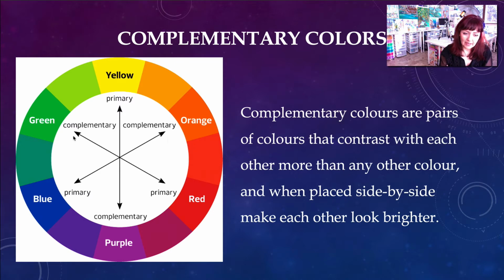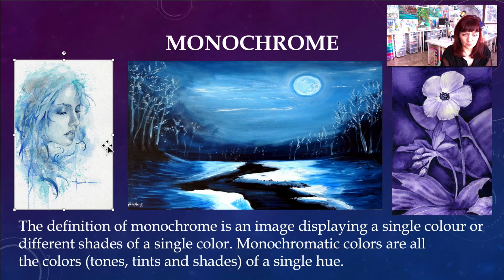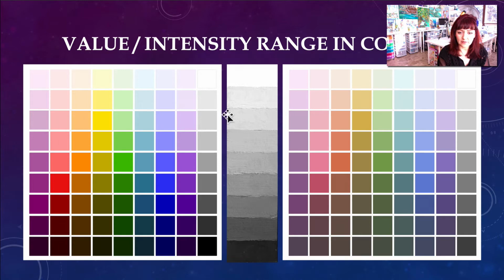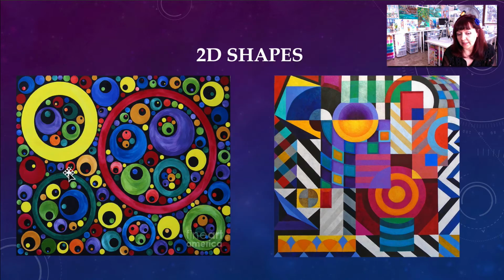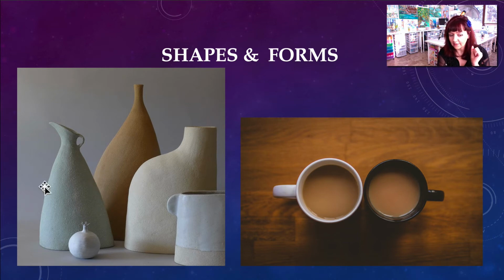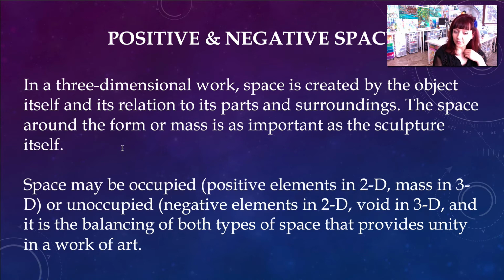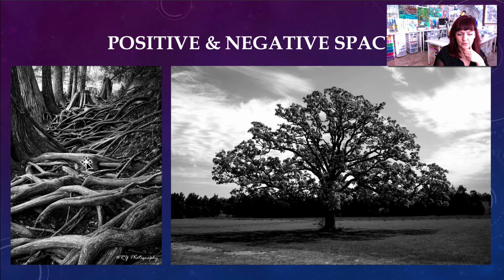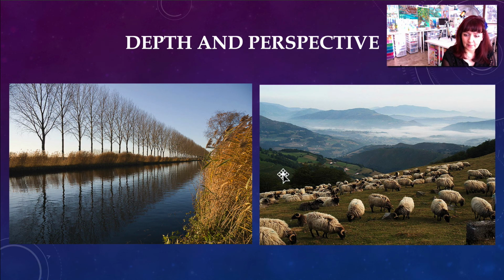Elements of Design - Part 2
Composition in Arts

The Elements of Design, line, color, value, texture, shape, and space are the basic components with which an artist works. These elements can be arranged or organized and controlled with the use of the laws or Principles of Design movement, balance, emphasis, contrast, rhythm, and unity to create a unified whole.